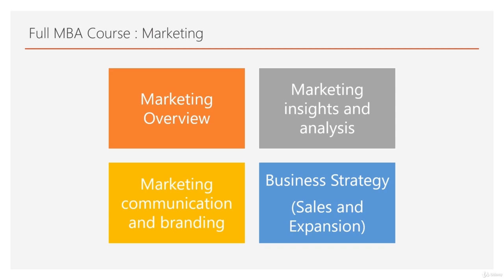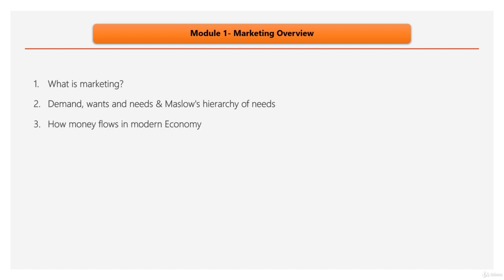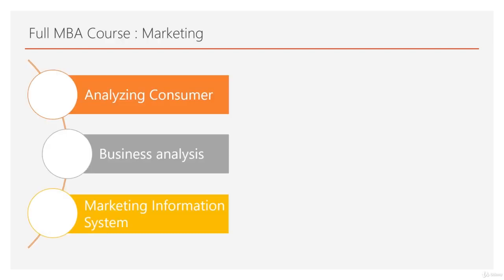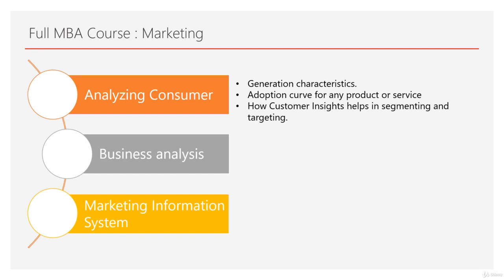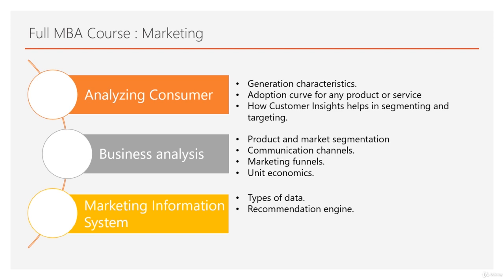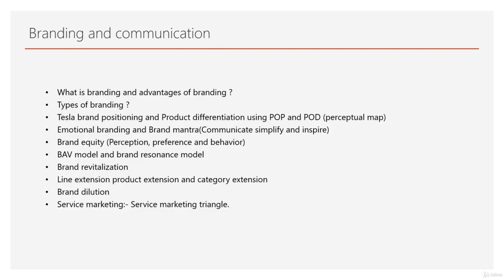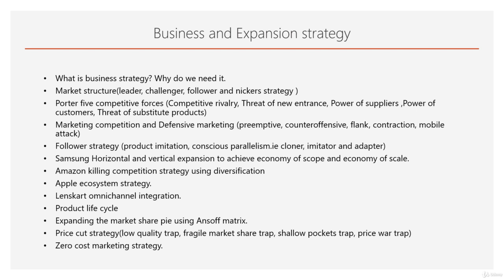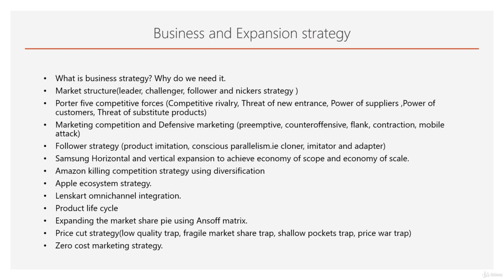MBA COURSE- PART-1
MBA COURSE OUTLINE